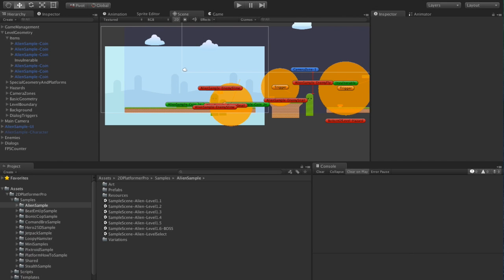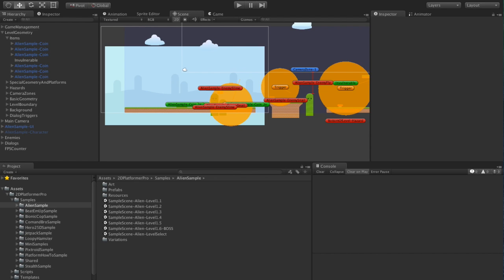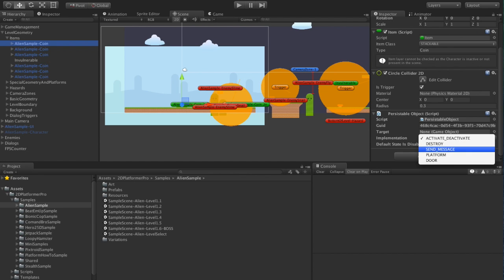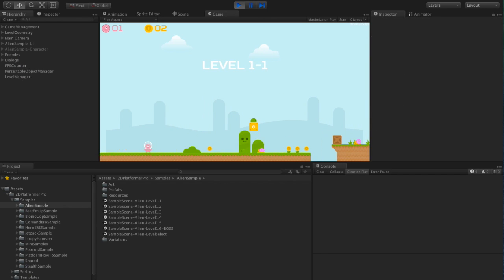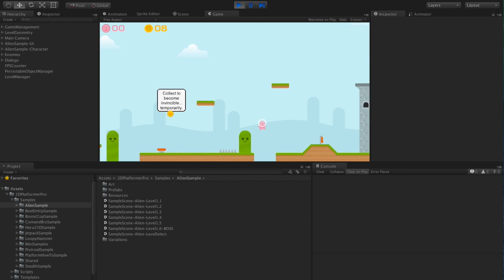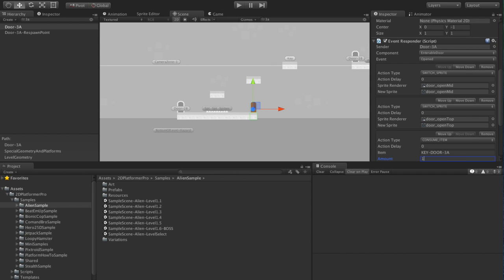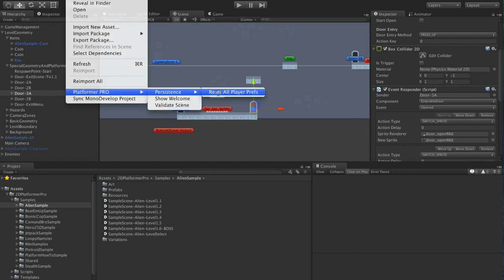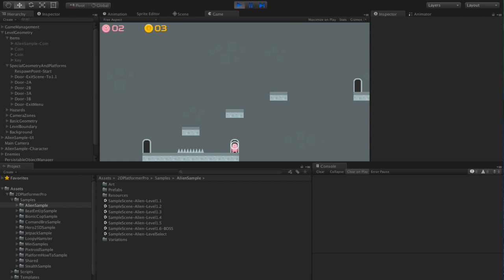Platformer PRO - Quick Look - Persistable Objects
Ready fFor v1.1.4 - very quickly add basic save state to your games.

PS It takes a while to get going, as usual I ramble ...